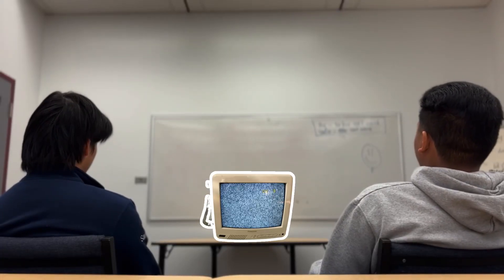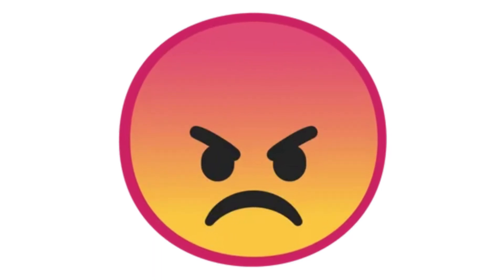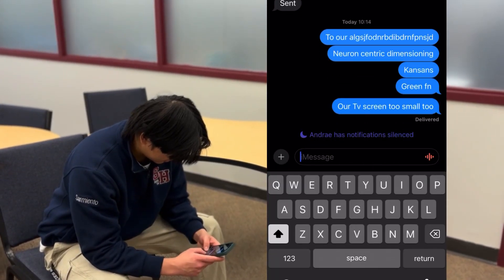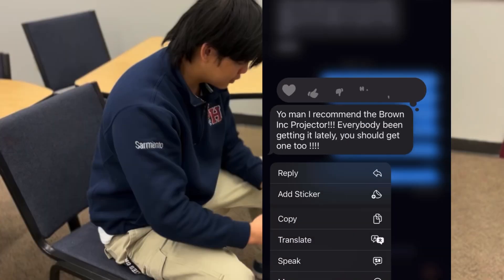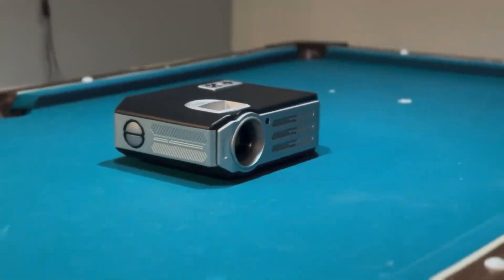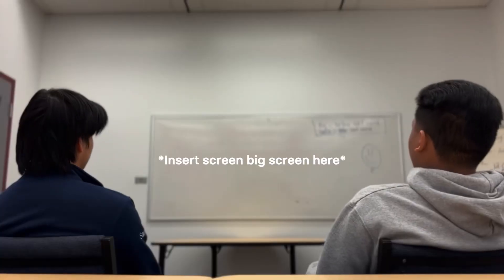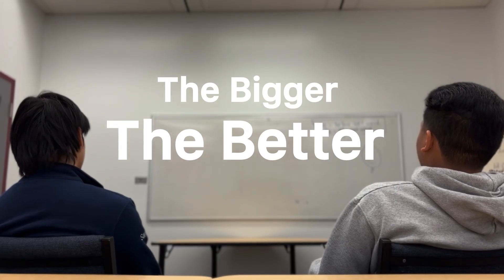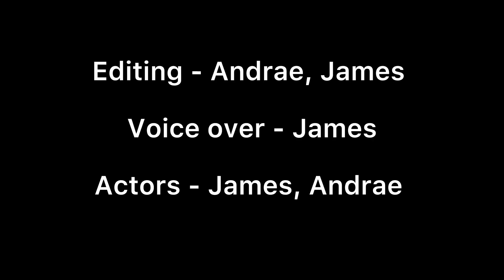Brown Projector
For a school project about Media and advertisement